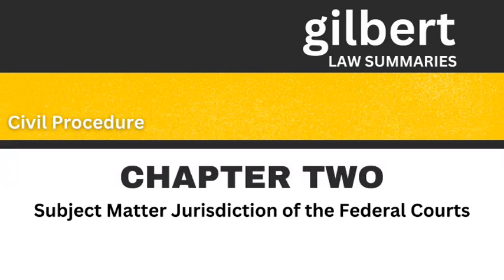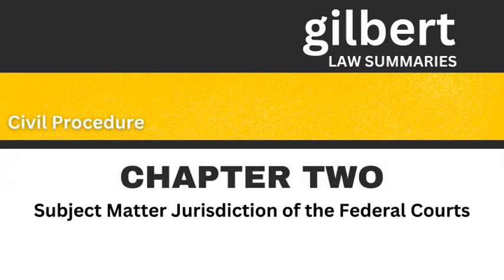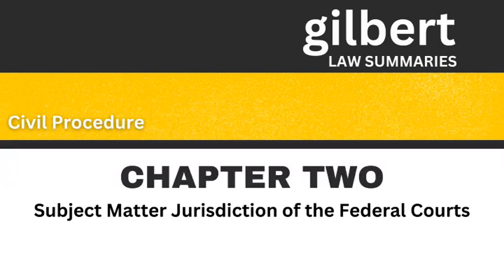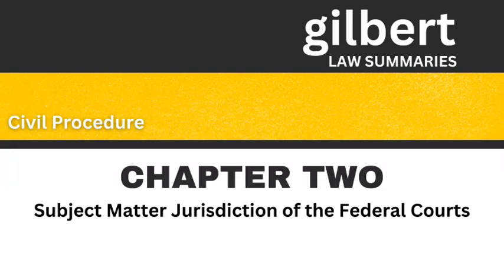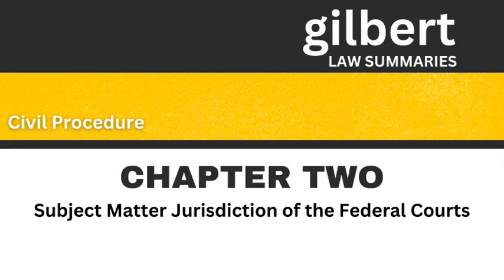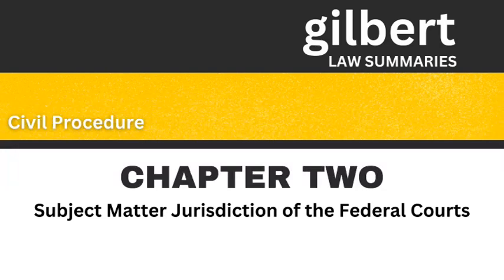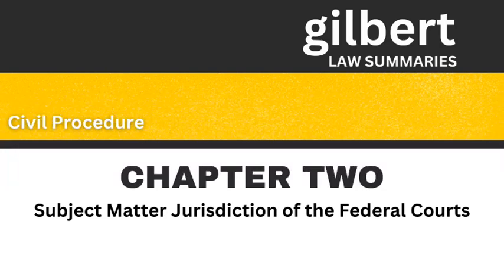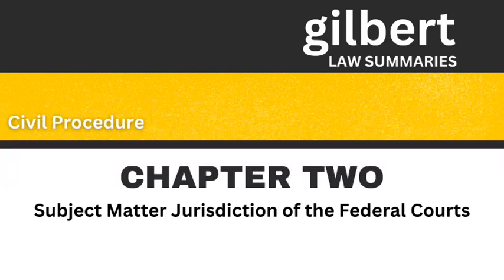Chapter Two Subject Matter Jurisdiction of the Federal Courts